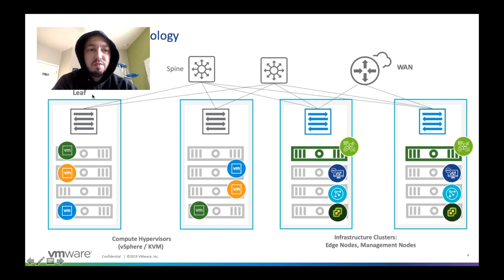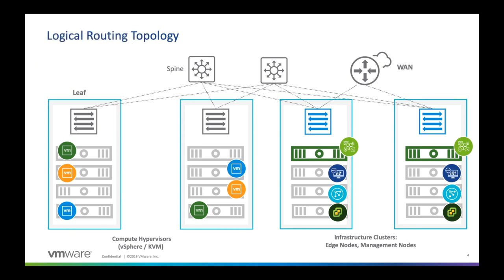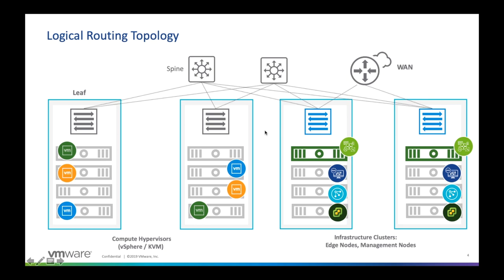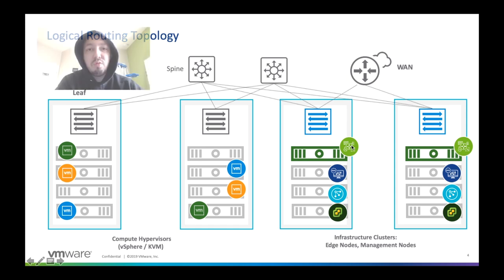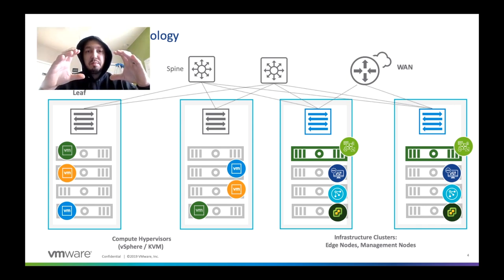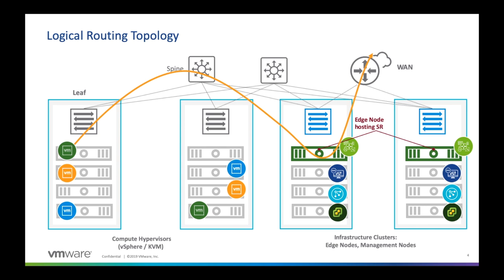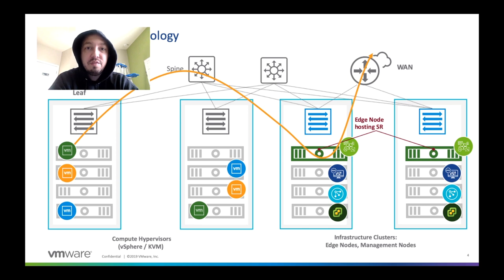What is an NSX-T Edge? BRIEF explanation!